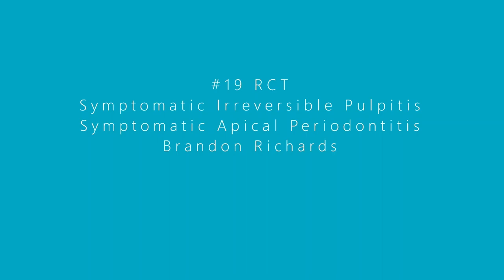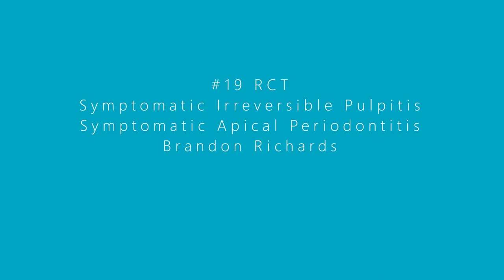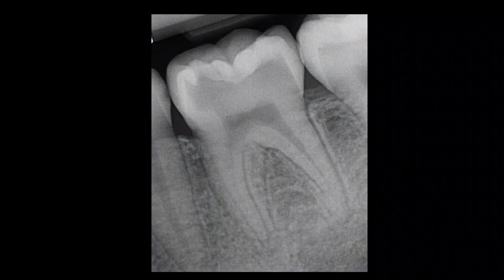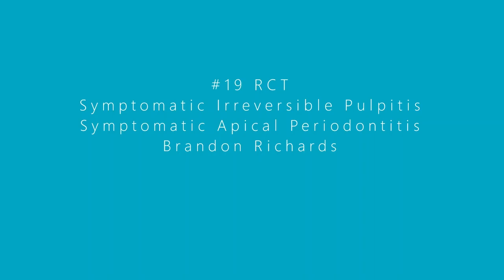#19 Root Canal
This is a step by step instructional video of a root canal that I completed on tooth #19.